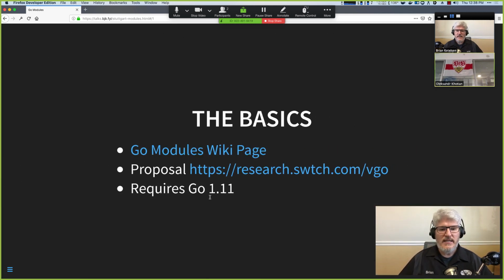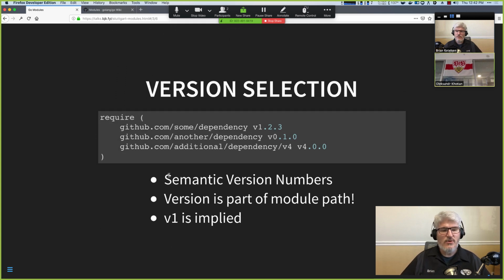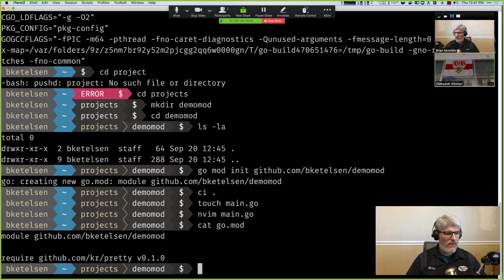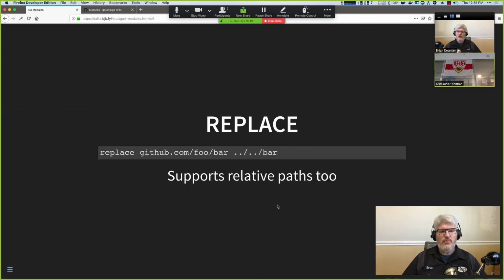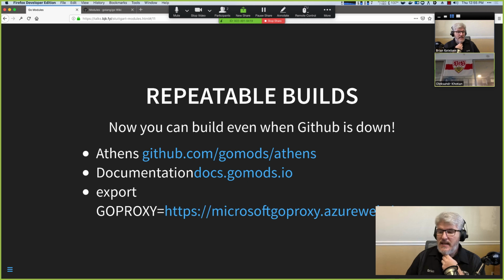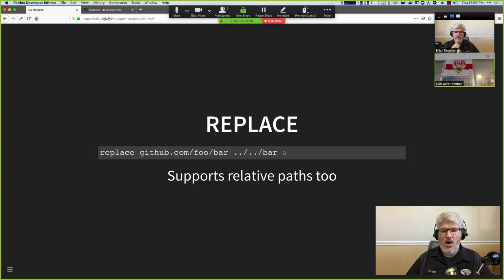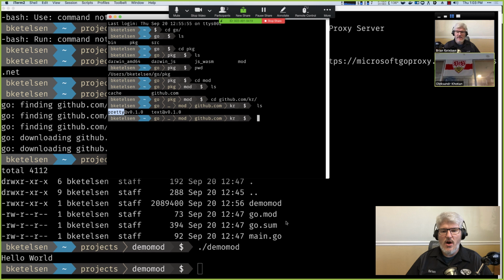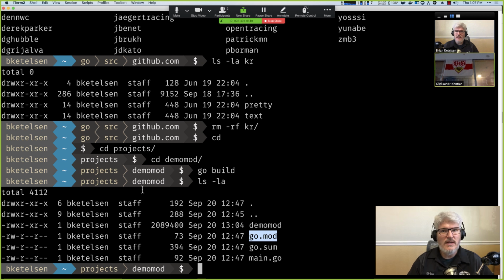Go Modules - Stuttgart Go Meetup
Go Modules talk for September 20, 2018 Stuttgart Golang Meetup